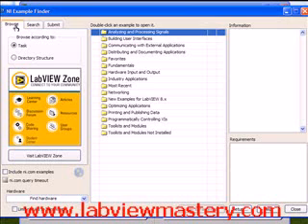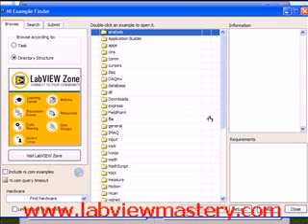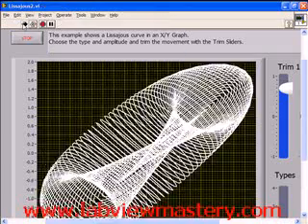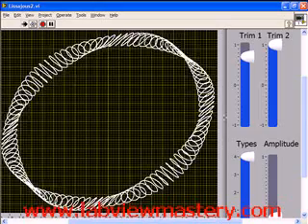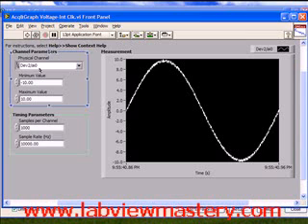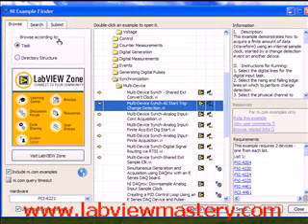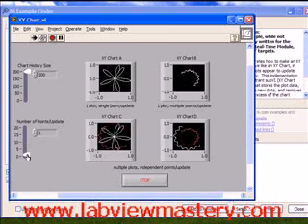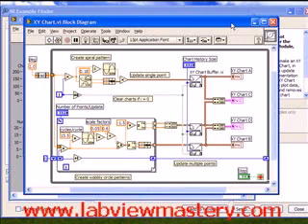LabVIEW Mastery Tip Jar Video Blog - March 3, 2008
In this inaugural Tip Jar posting, I thought it would be fitting to start with a confession: "My name is Ben Zimmer, and I'm an Example Finder user."

Sometimes, even experts can benefit from having a pre-fabricated starting point. Perhaps this is not such a dirty little secret, but quite often, when I start writing a Data Acquisition VI, I'll go straight to the Example Finder for a quick fix of ready-made code. When I'm desperate for some quasi-3D animation in an XY graph, I do a keyword search for Lissajous. Sometimes, when I really want to test a potential employee or a really bright student, I give them the Herculean task of explaining the "XY Chart" Example.

LabVIEW ships with many great examples, a huge number of mediocre (but still useful) examples, and a few real clunkers. You can find them quickly and easily using the Example Finder. Access the Example finder from either the Getting Started Page, or from the Help Menu.

Please watch the video below for a quick tour and some discussion of how to get the most of the Example Finder in your applications.

As always, please feel free to add your comments below, including your favorite examples.

Ben Zimmer
-- LabVIEW Mastery Team